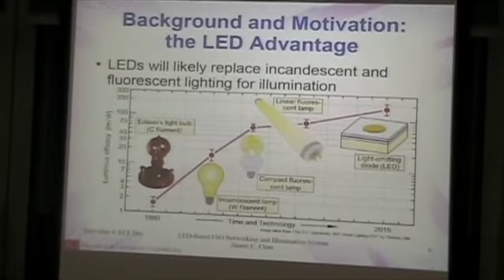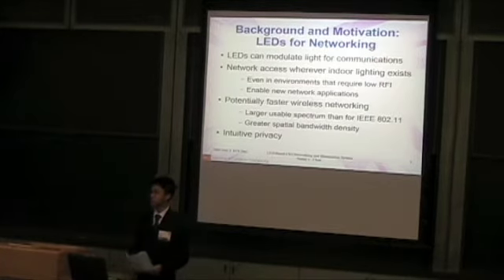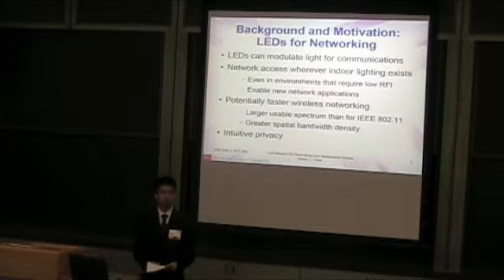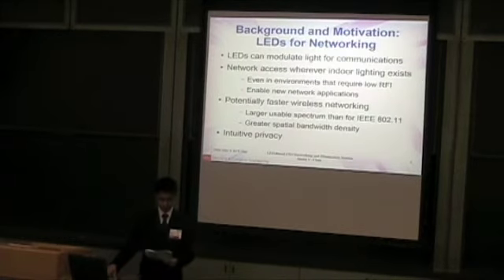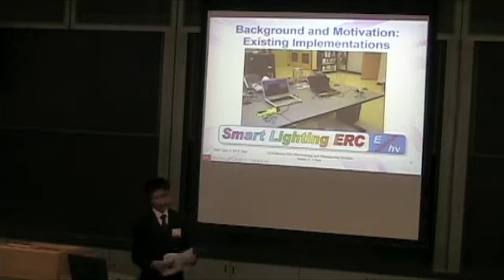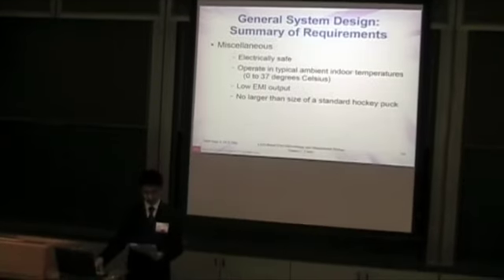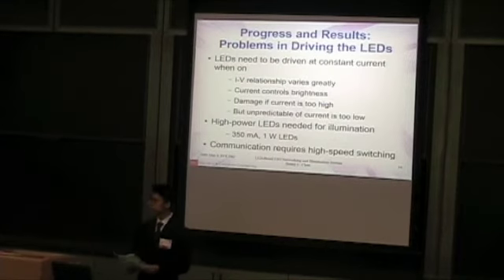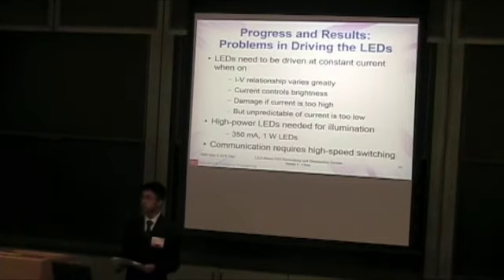ECE DAY '09: Honors Thesis Jimmy Chau Part 1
Senior Honors Thesis
LED-Based Free-Space
Optical Networking & Illumination System

Thesis Presenter: Jimmy Chau

To provide high-speed networking through white illumination from LEDs, this project shall deliver two free-space optical (FSO) network adapters. These network adapters shall pass light from red, green, and blue LEDs through a diffuser to form a white-light link with a throughput greater than 1Mbps and a BER less than 8 _ 10-8. By independently modulating the intensity of the red, green, and blue LEDs, this system shall achieve approximately three times the throughput of a similar system using only one color or one white LED. Other features shall include the ability to operate in the presence of ambient fluorescent lighting, and the ability to operate with the transmitter and receiver somewhat misaligned.